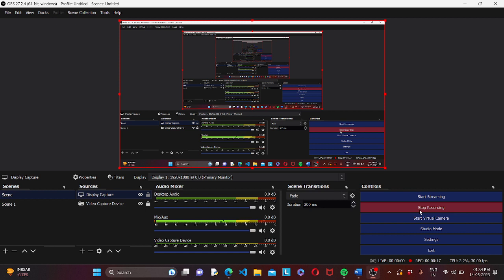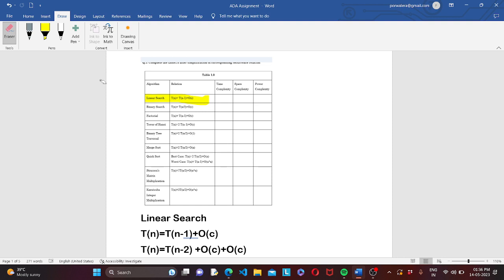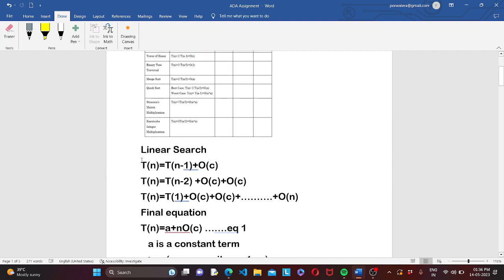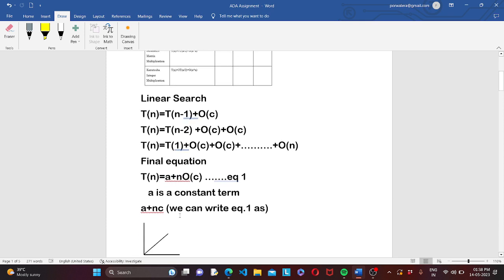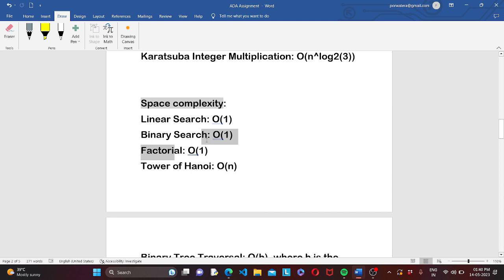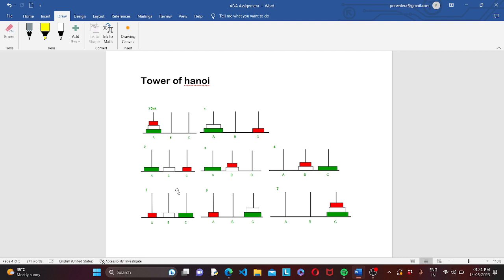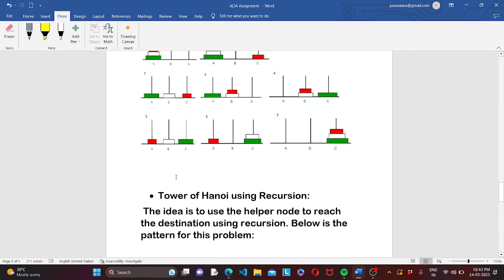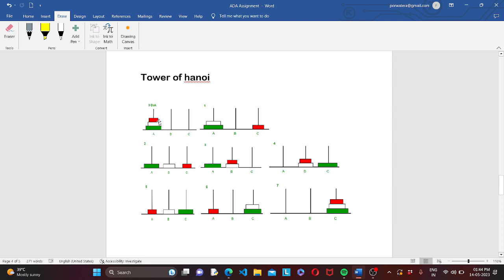ADA Test 1 Solutions